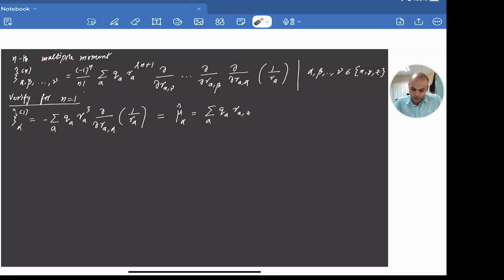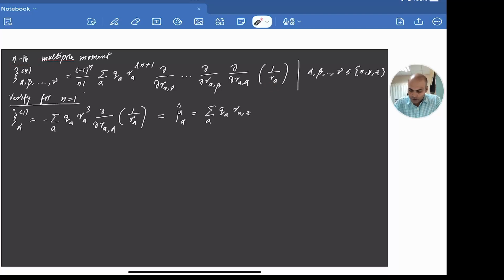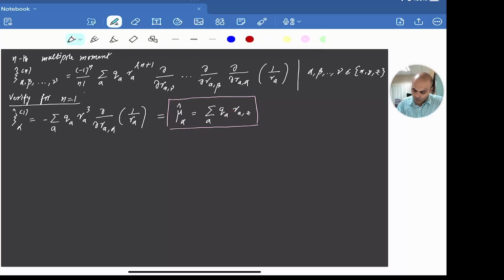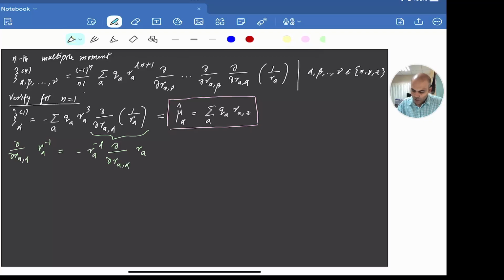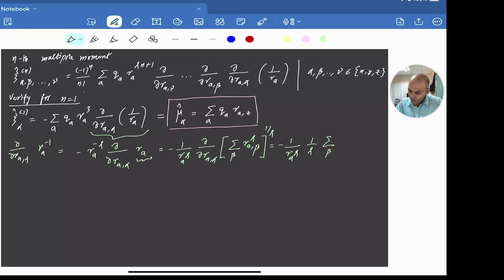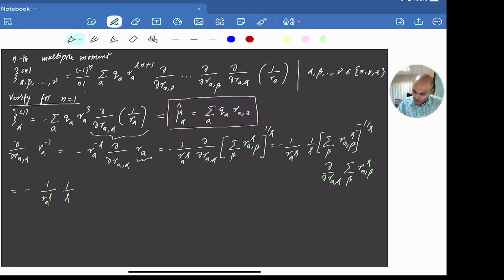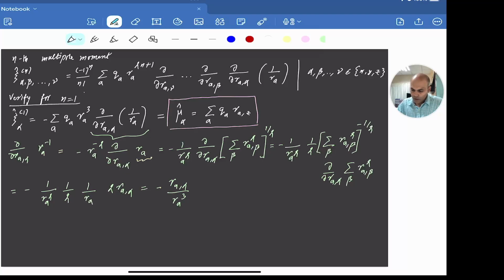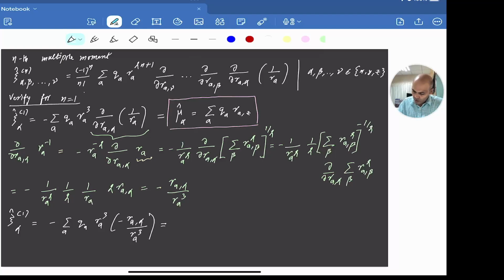Multipole operator verified for n = 1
Video made for the course Theory of Intermolecular Forces offered during Summer 2026 at TIFR Hyderabad.

In this video, we will verify the general expression for the Cartesian multipole operator for n=1, arriving at the dipole operator.